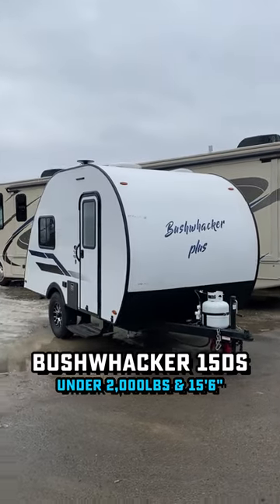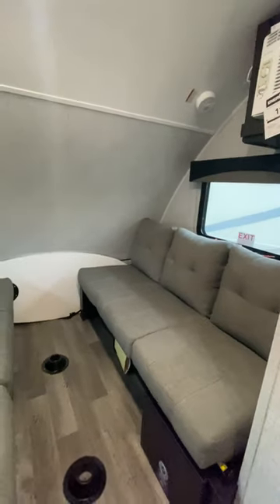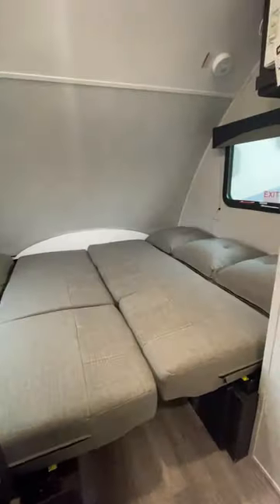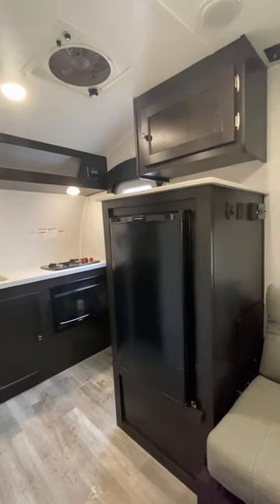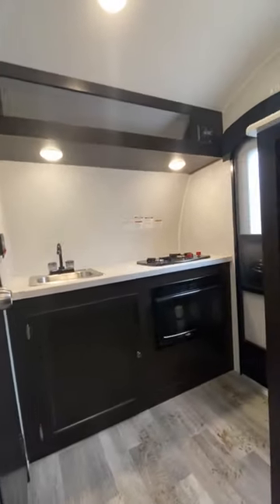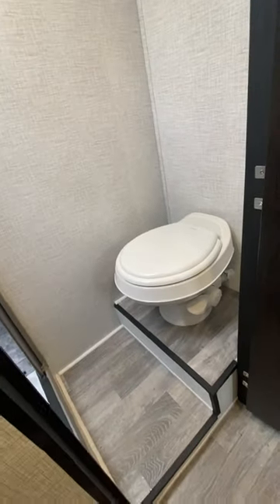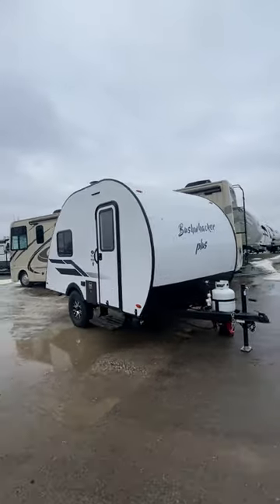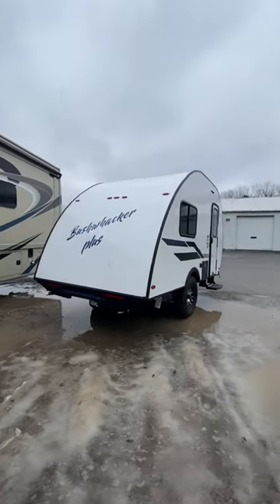JEEP Towable Mini Camper • 15DS